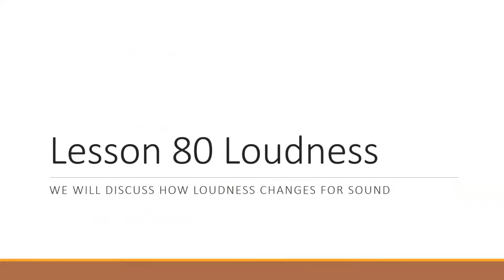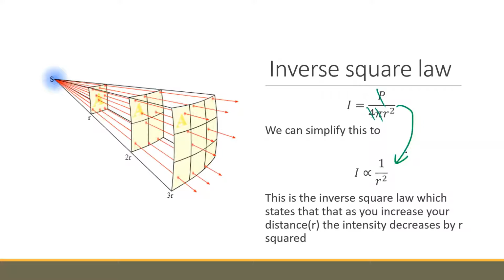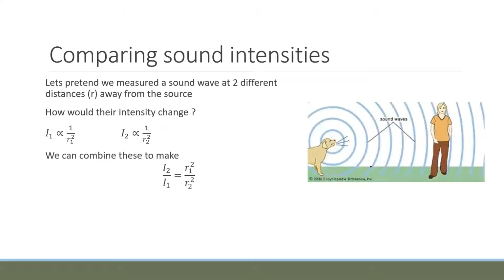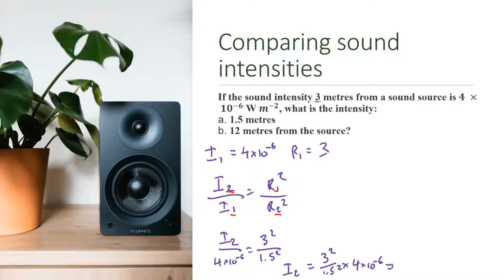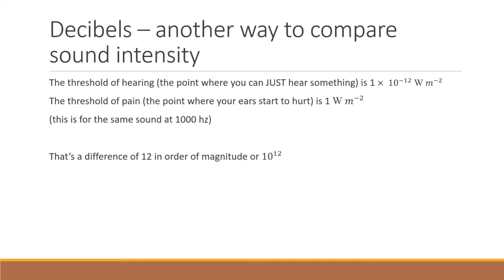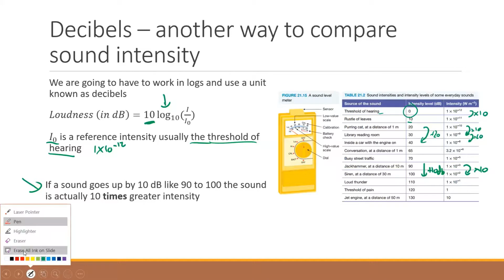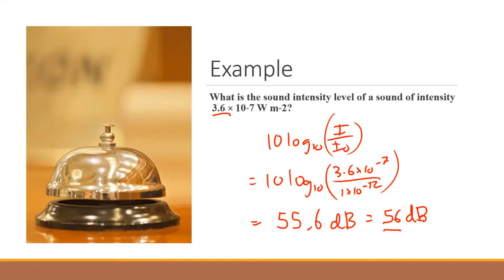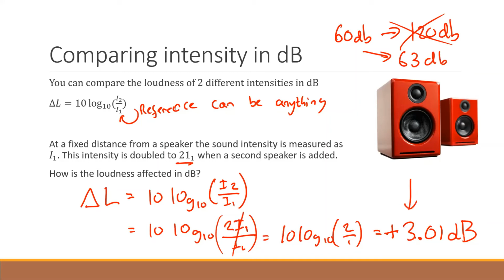Year 11 Physics - Lesson 81 - Comparing Sound Intensity